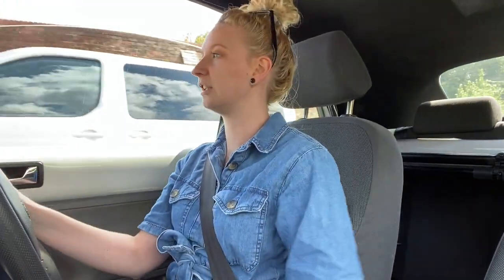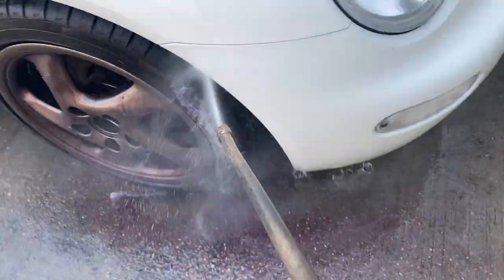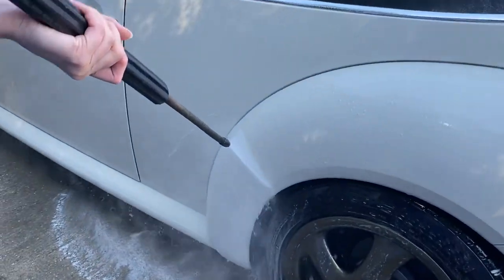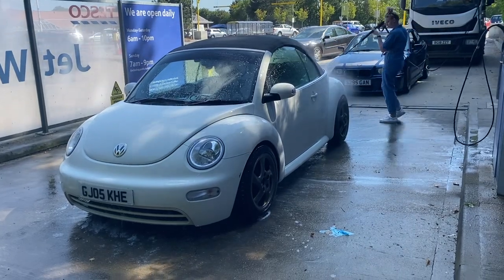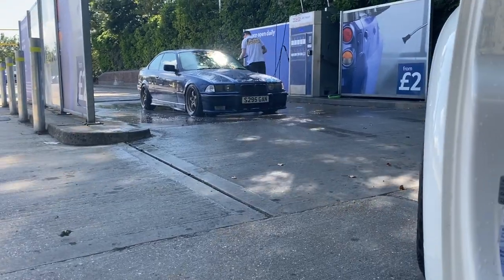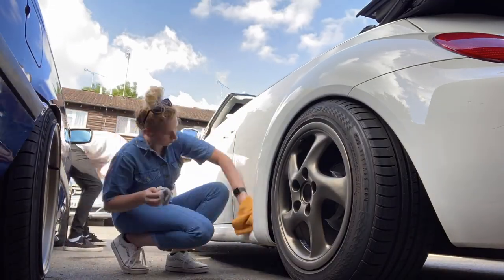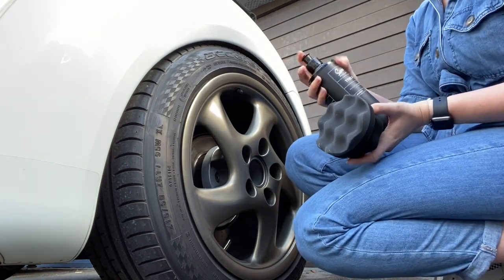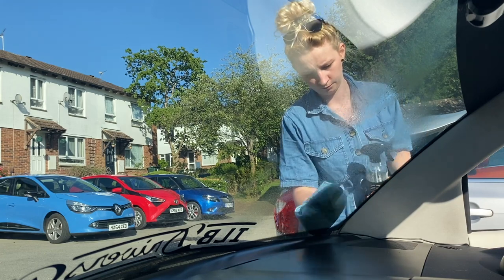Cleaning my car! VW beetle detail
HI!
This is how I sometimes wash my car!
My car is a VW New Beetle convertible, in white, well sort of an off white...

Process:
- Fallout remover (Korrosol, Bilt Hamber)
- Wheel and bug cleaner
- High pressure cold shampoo
- Foamy shampoo brush (I don't like doing this step and don't do it often)
- Rinse
- Dry (Autoperfection microfibre drying towel)
*Drive home*
- Wax (Soft99 King of Gloss)
- Tyre dressing (Sams tyre dressing)
- Trim dressing (303 aerospace protectant)
- Windows and mirrors (EZ Car care Clarity 2.0)